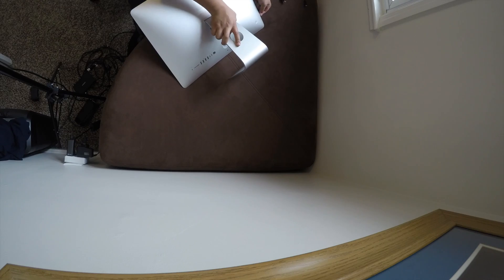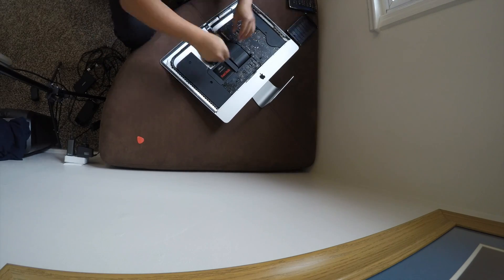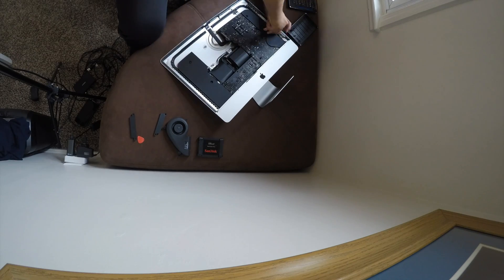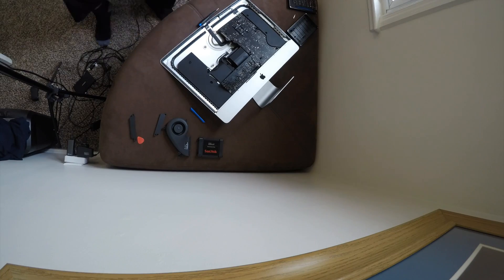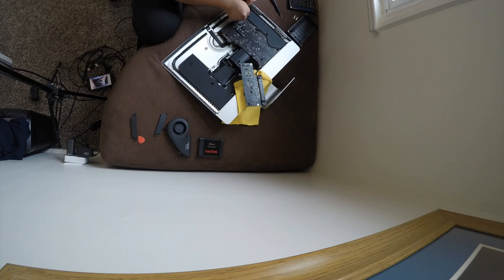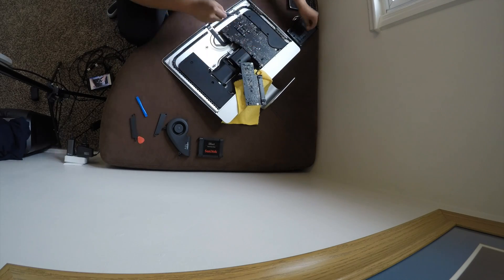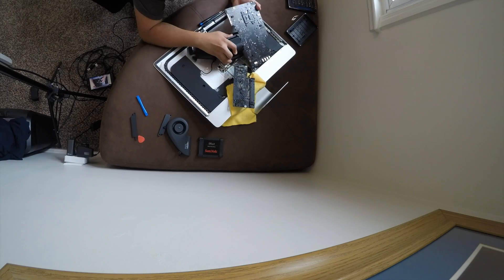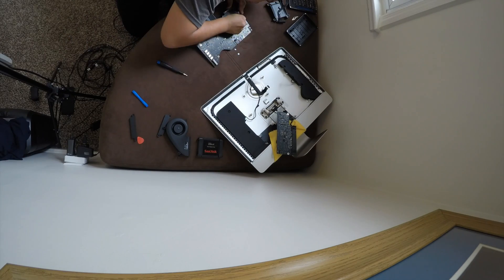Upgrading 2017 4K iMac i5-7400 to i7-7700 Timelapse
I upgraded the CPU on this 21.5" 2017 iMac, its a compressed video on how it was done.

CPU
-3.0 GHz i5-7400 to 3.6 GHz i7-7700